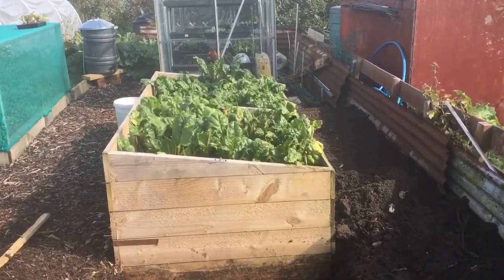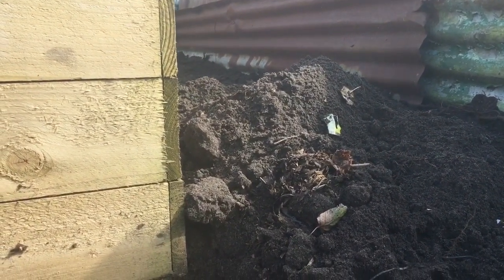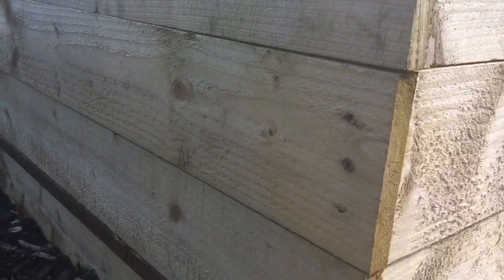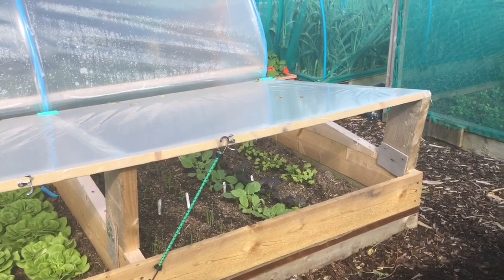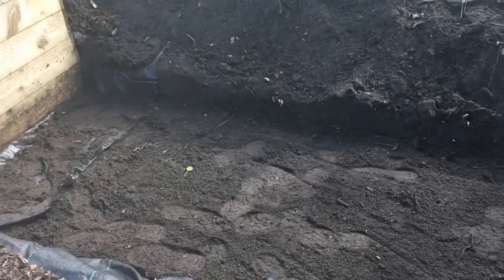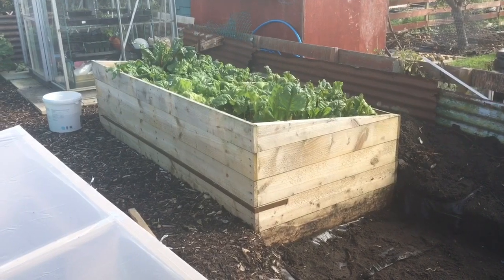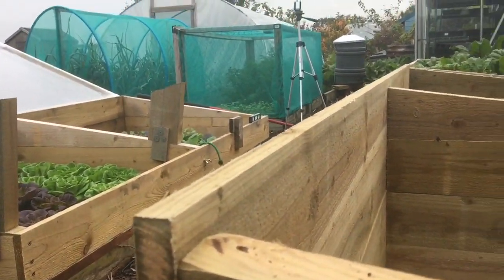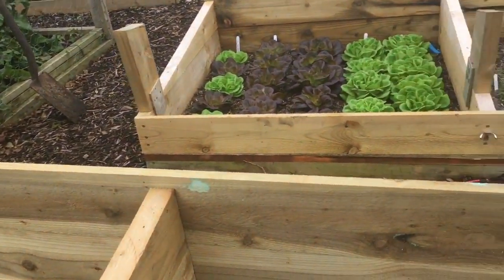Making a Hotbed from Start to Finish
One of my passions is growing food all year round, I especially like to grow and eat a huge salad of leafy greens every day of the year.  Using hotbeds makes this much easier and it just makes February and March on the allotment more fun.

There are lots of different ways to make a hot bed, but I've chosen a method that suits the design of my plot.  It's fairly expensive though and the payback on materials is about 18 months, the rest of the plot has paid back in a few months.  I don't mind that extra investment though because it turns February to May :-).

I made my first hotbed last year and it worked very well, so this year I've squeezed in this second one and filmed the whole process.  This video ends with an empty box, which I will fill with horse manure and wood chip bedding, a few leaves, seaweed, rock dust and a few handfuls of chicken manure.  On top of that I put 3 to 6 inches of garden compost, which I plant into.  All that starts decomposing and generating heat and it's ready to plant in early February.

I add the leaves, seaweed and rock dust because when I empty the hot bed in late Autumn, I have lovely rich compost all ready to use as a mulch on some of my other beds.

If you are considering growing more veg all year round I recommend starting with just a cold frame, then a hoop tunnel and finally a hotbed, ie in order of cost effectiveness.  I'd only start with a hot bed like this one if you have a cheap source of wood and really need extra composting space.  You can achieve quite a few benefits of a hotbed, just by over-wintering young salads in a hoop tunnel.